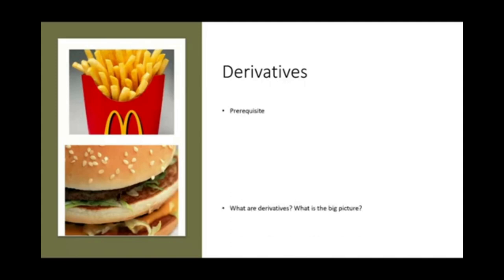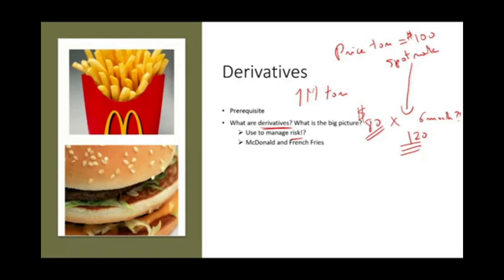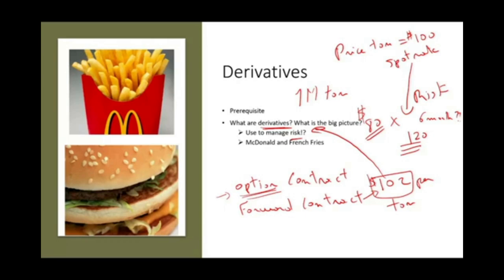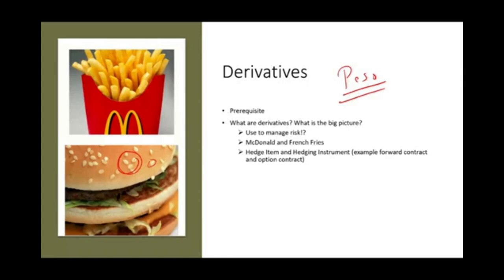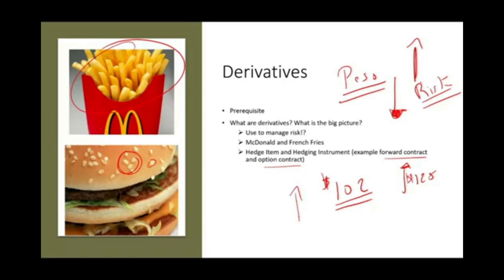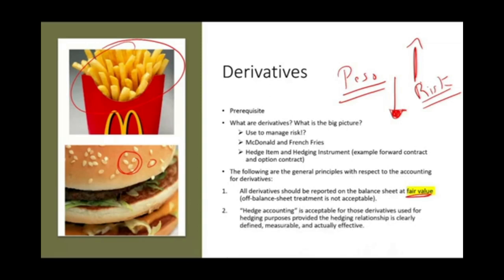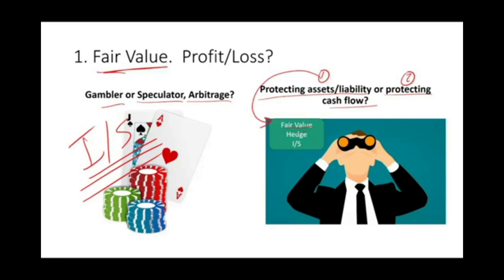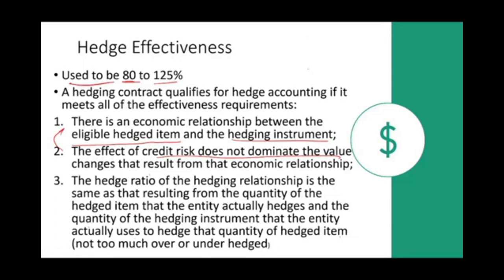Hedge Accounting: Derivatives. CPA exam FAR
In this session, I explain hedge accounting (derivatives)